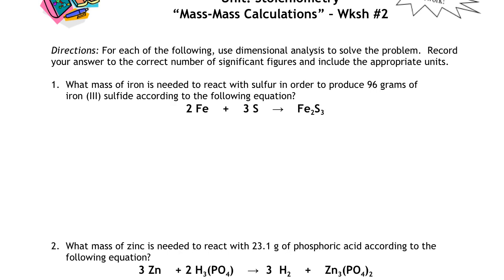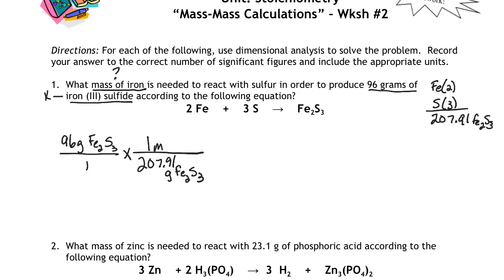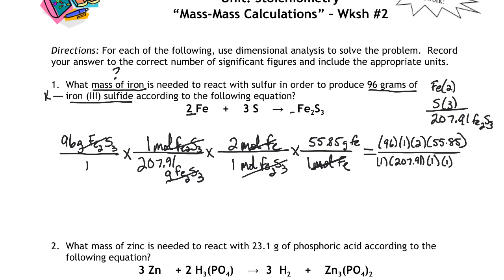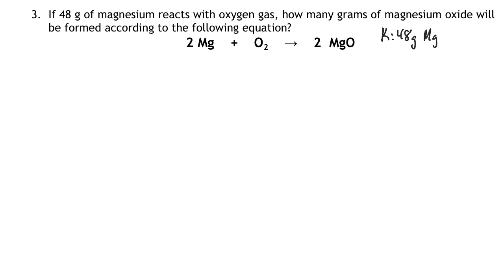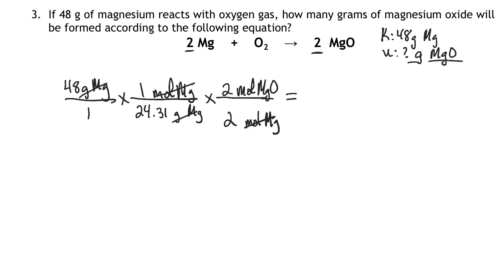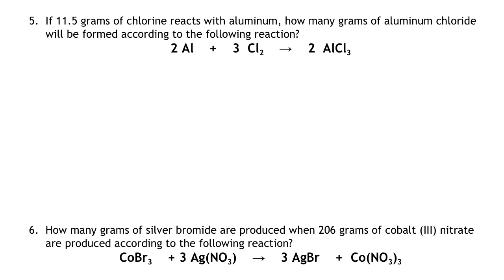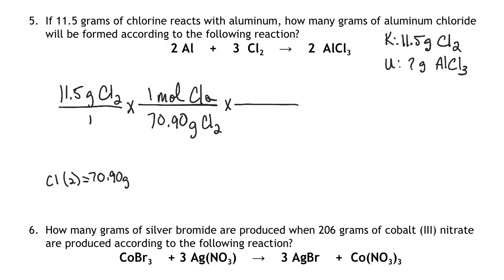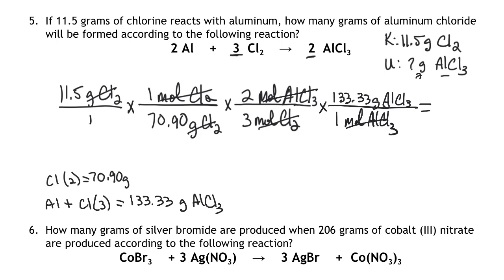day 2 stoic -video